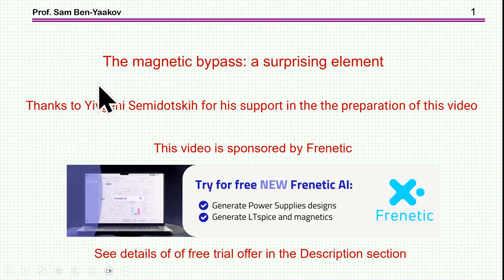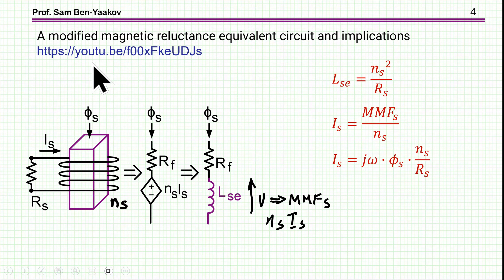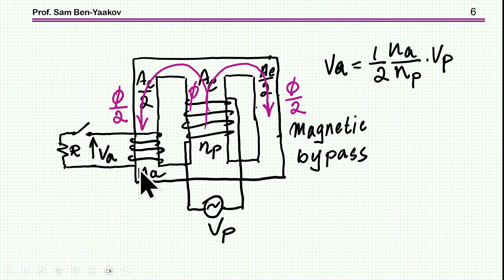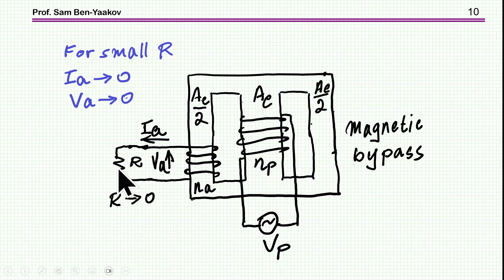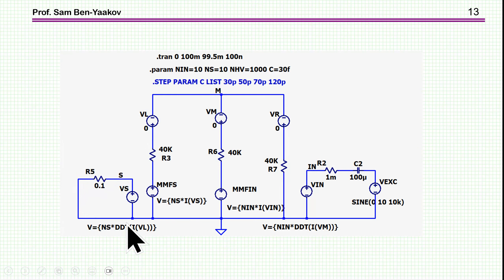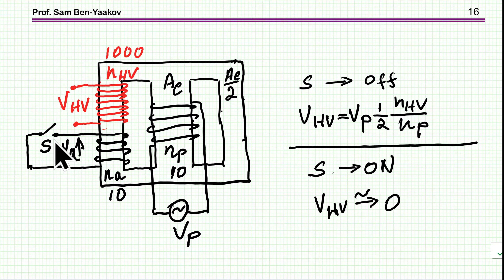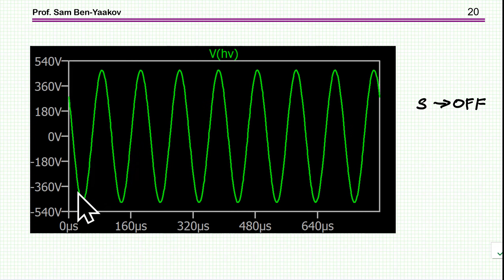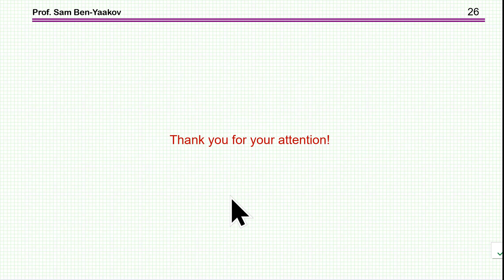The magnetic bypass: a surprising element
Relevant video: A modified magnetic reluctance equivalent circuit and implications